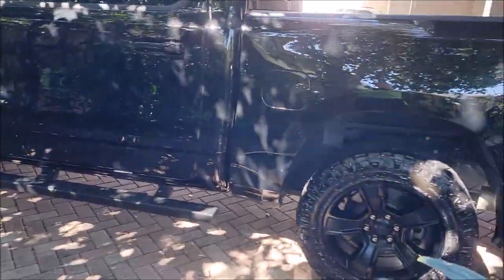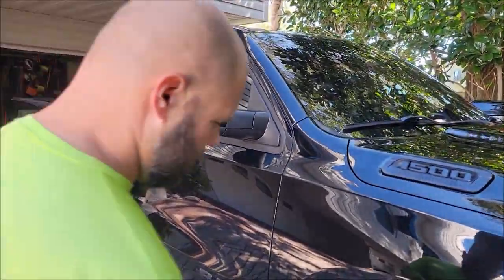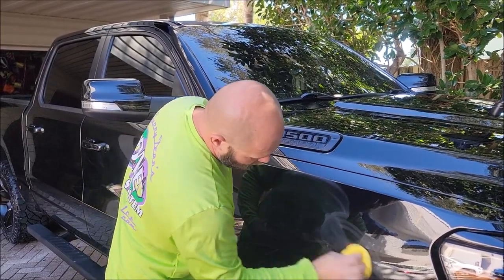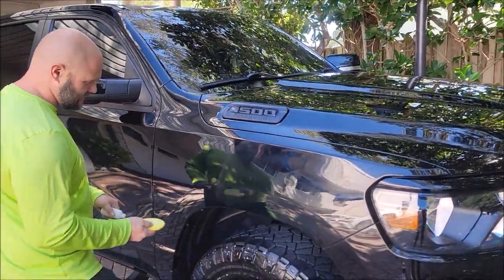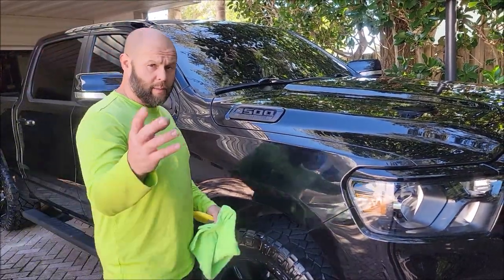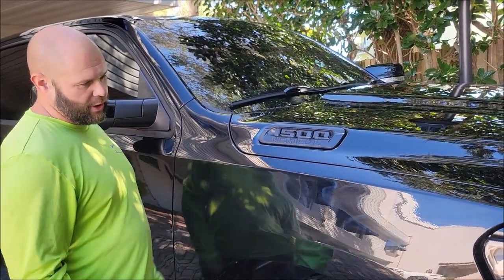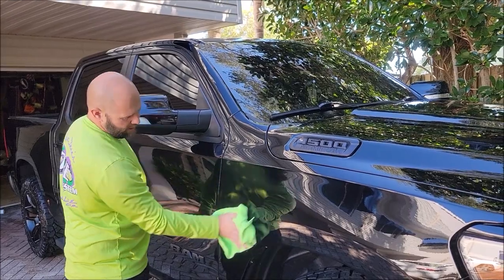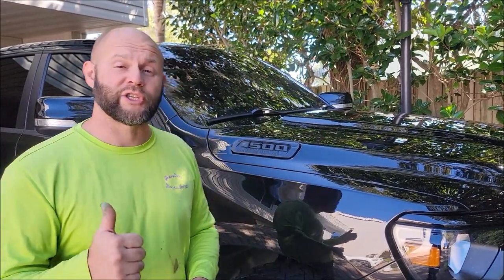2022 ONE SYSTEM PRO HAND POLISH & GLAZE DEMO